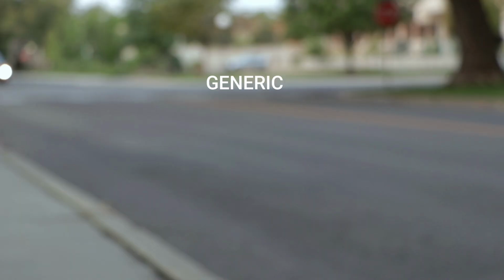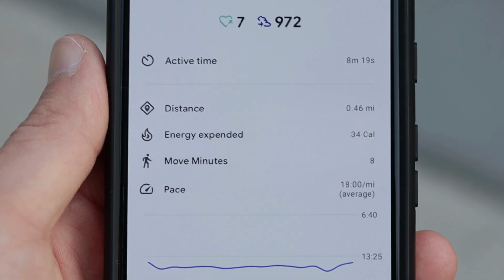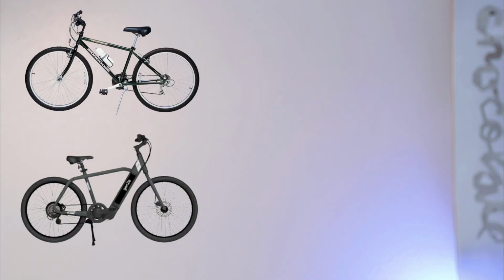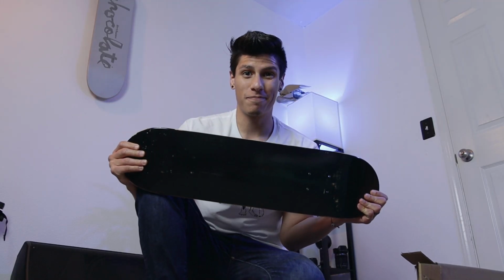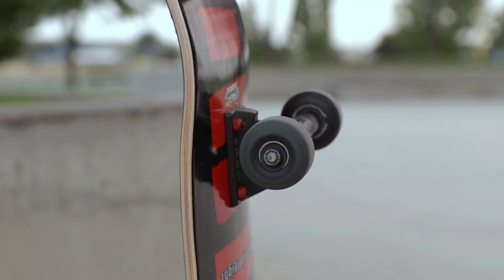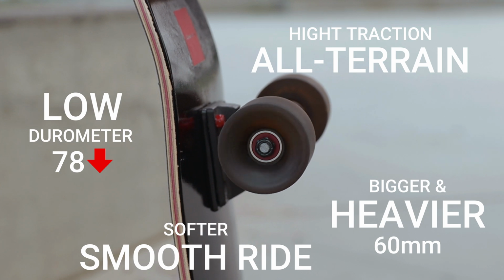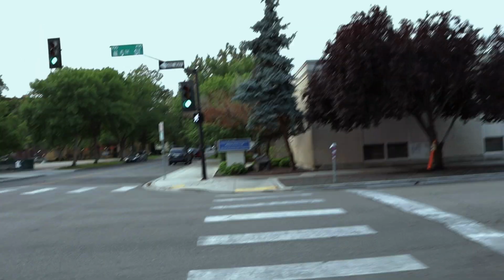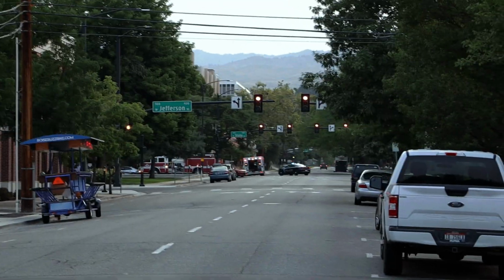Last Mile PROBLEM & SOLUTION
Help make sure that the Giant Panda stays out of the endangered species list by supporting charities like